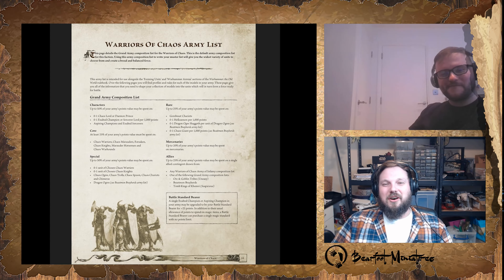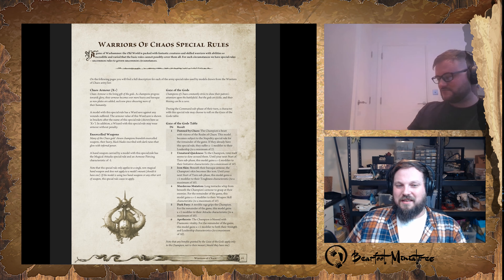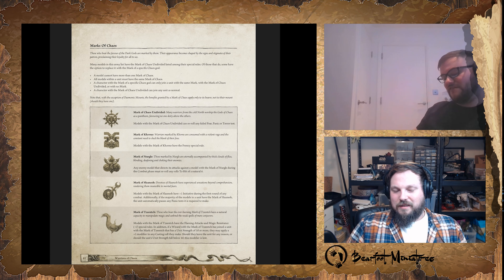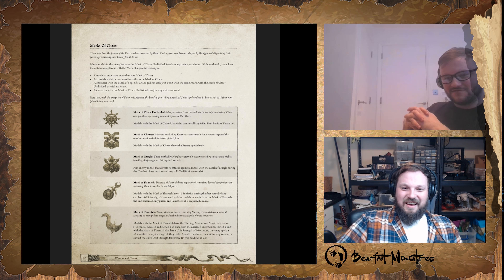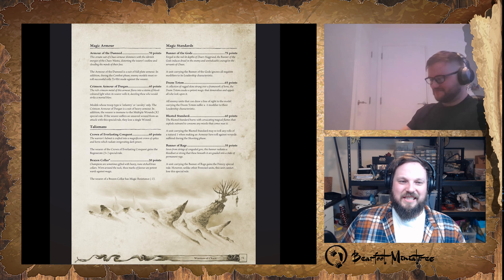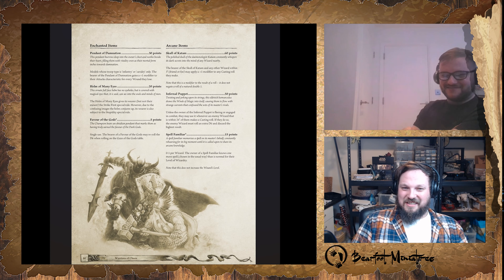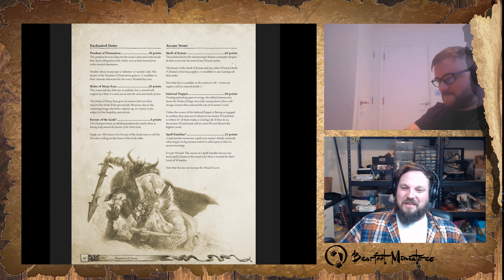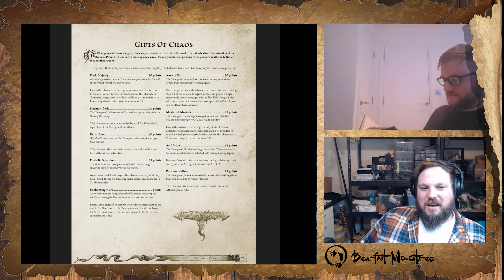Warriors of Chaos (p1) - The Old World Faction Guide - Warhammer Fantasy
And most importantly Enjoy!

00:00 Intro
06:34 Special Rules & Marks
27:00 Magic Items
01:02:15 Gifts of Chaos
01:18:09 Lords Vs Daemon Prince
01:37:26 Sorcerors